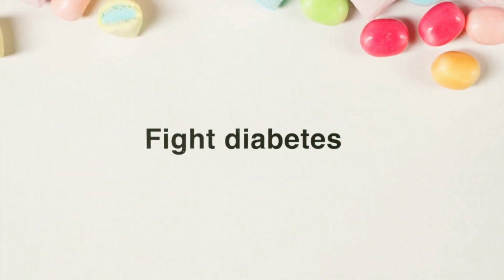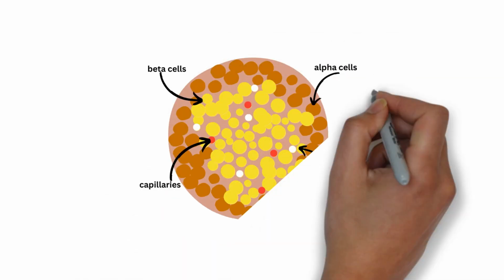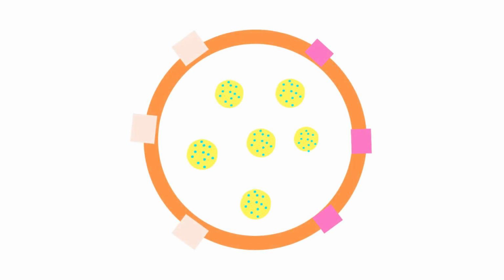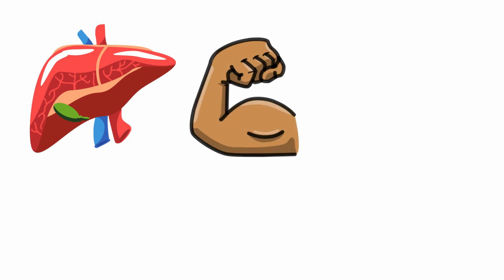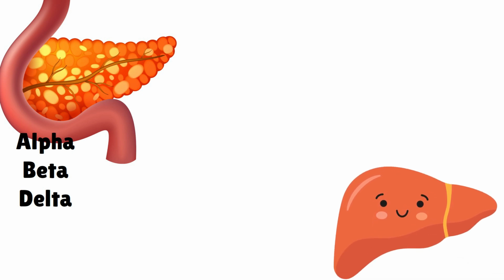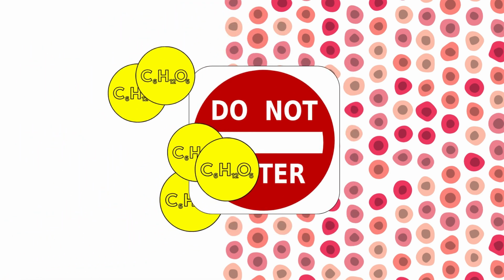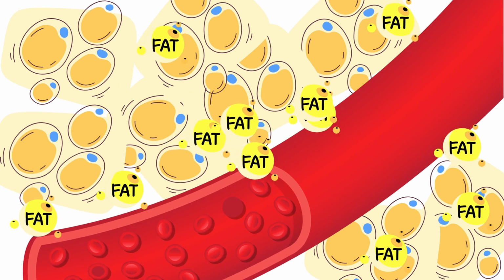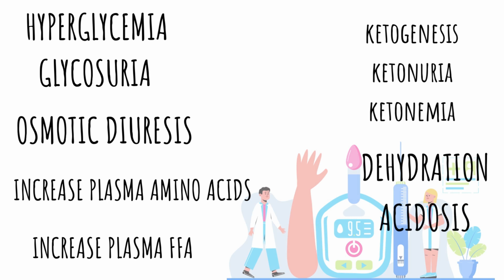The REAL CAUSE of Diabetes you must know (MUST WATCH!)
Diabetes mellitus, commonly known as diabetes, is a chronic medical condition characterized by elevated levels of glucose (sugar) in the blood. It results from a disruption in the body's ability to regulate blood sugar effectively. Diabetes can be broadly categorized into several types, with the most common being Type 1 diabetes, Type 2 diabetes, and gestational diabetes:

1. Type 1 Diabetes: This form of diabetes is an autoimmune condition where the immune system mistakenly attacks and destroys the insulin-producing beta cells in the pancreas. As a result, individuals with Type 1 diabetes must rely on insulin injections or insulin pumps to manage their blood sugar levels.

2. Type 2 Diabetes: Type 2 diabetes is more prevalent and is often associated with lifestyle factors such as poor diet, lack of physical activity, and obesity. In this type, the body becomes resistant to insulin, and the pancreas may not produce enough insulin to compensate. Management typically involves dietary changes, exercise, oral medications, and sometimes insulin.

3. Gestational Diabetes: This form occurs during pregnancy when the body cannot produce enough insulin to meet increased requirements. It usually resolves after childbirth, but women who experience gestational diabetes are at a higher risk of developing Type 2 diabetes later in life.

Common symptoms of diabetes include increased thirst, frequent urination, unexplained weight loss, fatigue, blurred vision, and slow wound healing. If left uncontrolled, diabetes can lead to serious complications such as cardiovascular disease, kidney problems, nerve damage, and vision loss.

Managing diabetes involves blood sugar monitoring, maintaining a balanced diet, regular physical activity, and, in some cases, medication or insulin therapy. Self-management and regular medical check-ups are essential to prevent complications and maintain overall health.

Prevention strategies for Type 2 diabetes include maintaining a healthy weight, engaging in regular physical activity, and making dietary choices that control blood sugar levels. For those with Type 1 diabetes, prevention is not possible, and they must rely on insulin therapy from an early age.

Diabetes is a global health concern, and its prevalence has been steadily increasing due to changing lifestyles and diets. Public awareness, education, and early diagnosis are crucial in the management and prevention of diabetes mellitus.

*TIMESTAMPS*
00:00 Definition of Diabetes Mellitus
00:41 Function of pancreas
01:20 Pancreatic islets & hormones
02:02 Structure of Insulin
02:16 Regulation of normal blood glucose levels
05:06 Summary
05:31 Pathophysiology of DM
06:28 Clinical features

Script written & assessed by : Dr W M C Alwis
Video editing by : Dr W M C Alwis